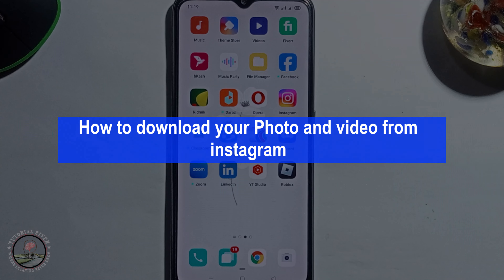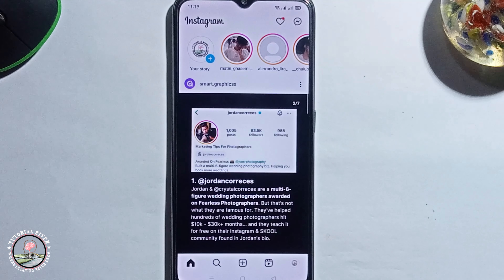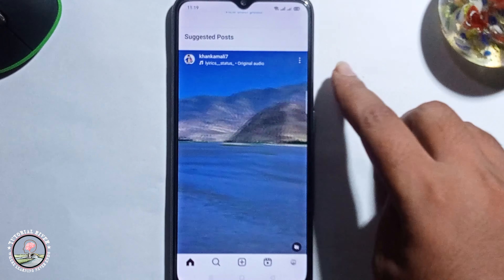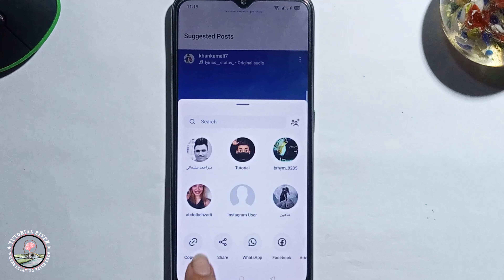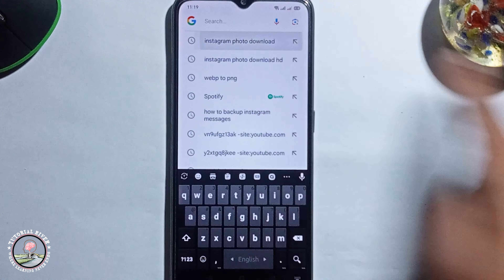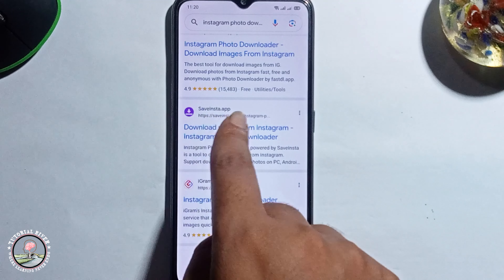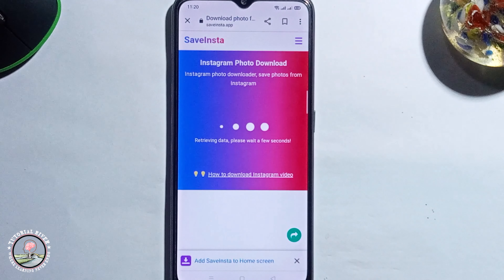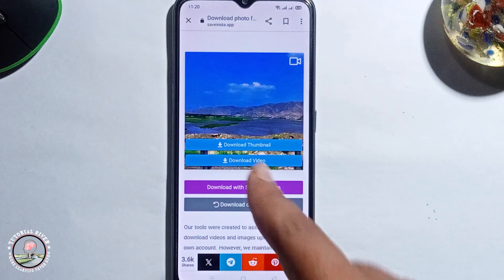How to download your Photo and video from instagram 2025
Want to download a photo from Instagram bud don't know how? Check out the best websites and apps where you just need to insert an URL link and that's it!

Video Parts:
0:00 Info & Intro
0:08 Open Instagram
0:29 Click on Three Dots
1:21 Ending & Outro